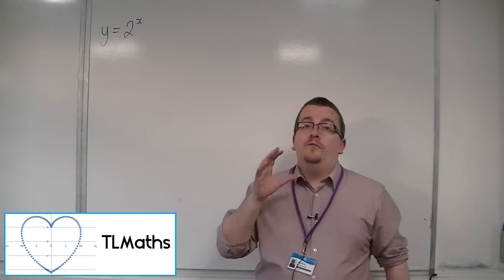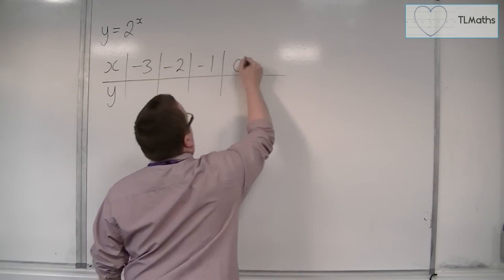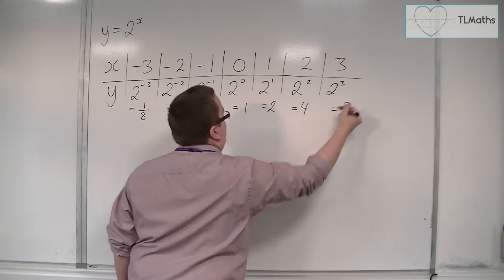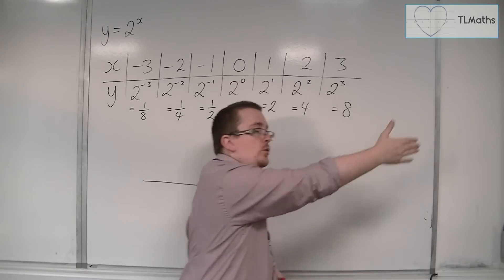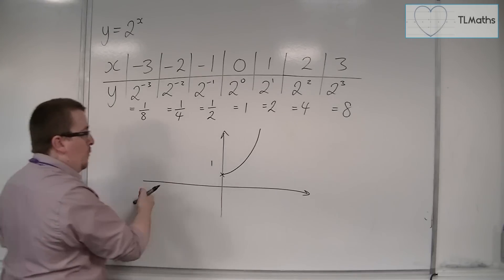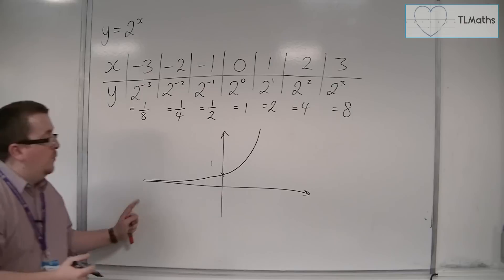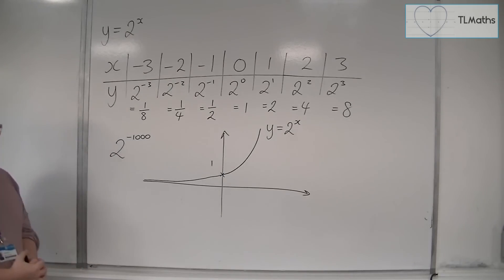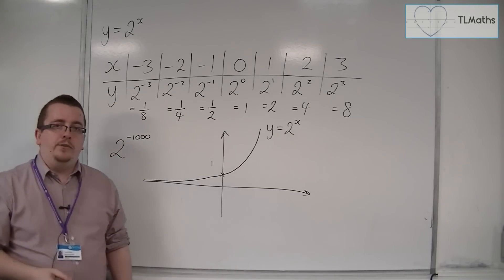OCR MEI Core 2 1.01 Sketching y = 2^x